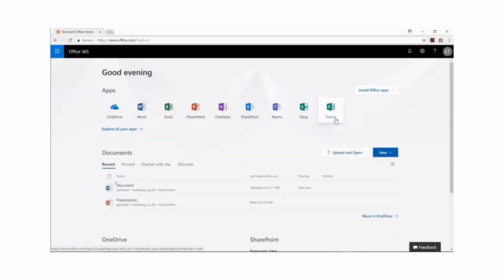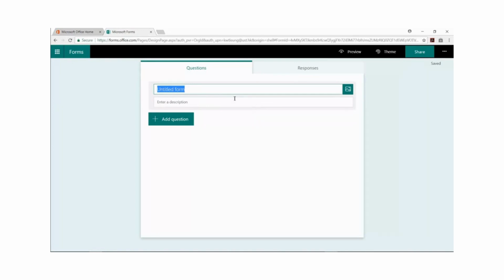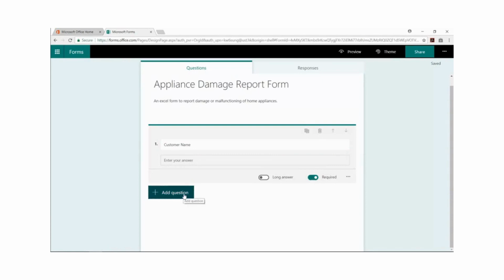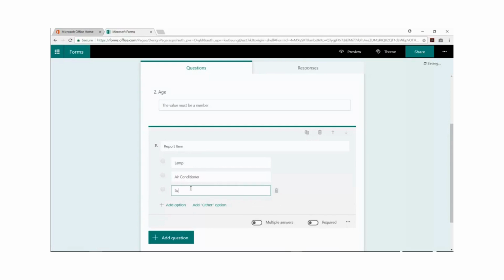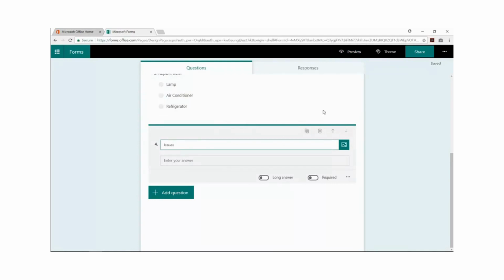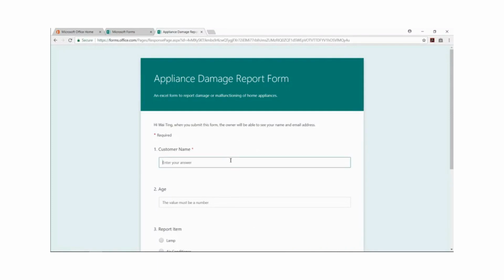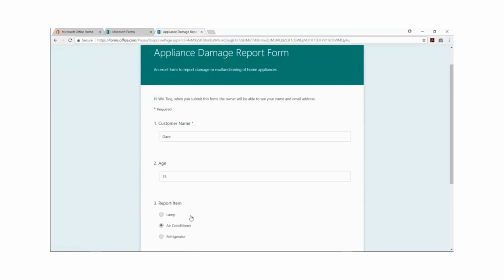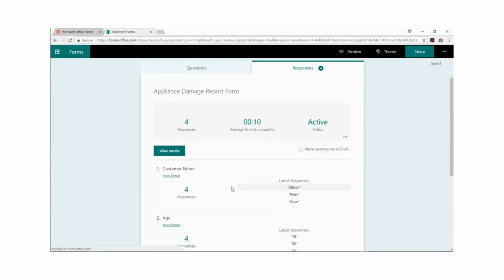How to Create Surveys with Microsoft Forms | How to Use Microsoft Forms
How to Create Surveys with Microsoft Forms  | How to Use Microsoft Forms | Hakuna Matata 722

0:12 Okay. Now, I'm going to talk about how you can use Excel forms to collect data, and also opinions from other people. The good thing about using Excel forms is that you don't have to know anything about web editing, that means how to create a web page, and also you don't have to know anything about database management, that means how to manage your data. To create a new Excel form, you can simply choose the Excel Forms app, and then say that you want to create a new form.
0:44 After you create a new form, you have to give your form a title and a description to tell other people what kind of data that you're collecting using this form. So now, let's say this form is going to be an Appliance Damage Report form.
1:04 The description is an Excel home to report damage or malfunctioning of home appliances. Then I'm going to add questions to my form. So let's say the first question is to ask for the customer's name, then we can simply make it a tax question. Now, I make the first question to be customer name, and I make it required, that means customers must have to enter their names before they can submit the form. I asked for the age of the customer in the second question. I make it optional, and under Settings, I can choose restrictions to make sure that I'm always going to get some of the numeric answer for this question. For third question, I'm going to ask for the report item using multiple choice. The choice is going to be either a lamp, an air coil, or a fridge.
2:23 The last question is going to be about issues with the reported appliance.
2:32 Now, you can check your Excel form by choosing to view. Notice that Excel Forms is a kind of example of what you see is what you get software, because what you see under the editor is not exactly the same as what are the people see in the form.
2:54 Now, you can share the form to other people by choosing share, and then copy the hyperlink to share to other people. Then other people can use this hyperlink to share some information to you using this form. So let's say My name is Kenneth, and my age is 20. But I cannot type in 20 for the second question because the second question requires some numeric answer. So I have to change it to a number 20. Let's say the report item is a lamp, and it's broken. Then I can submit this form, and pull back all this information to the owner of the form.
3:45 So now, let me pretend to be other customers, and provide more responses to this form.
4:10 After you get all the way responses, you can go to responses to see all the details of your responses.
4:20 You can even save all the responses inside Excel file. We will talk about how to manipulate this Excel file in the next module.